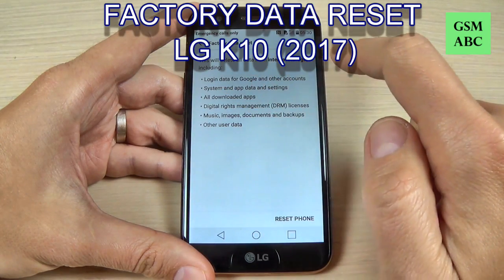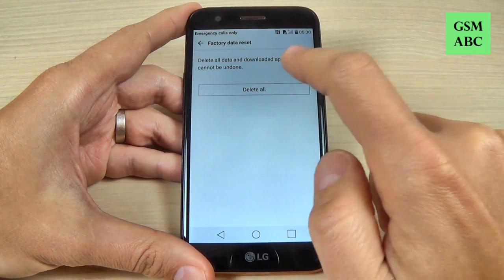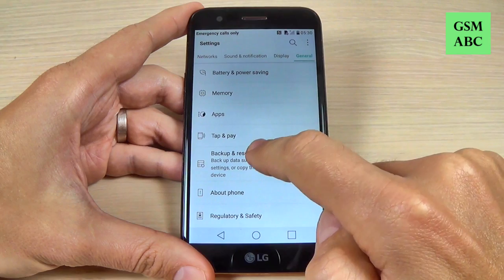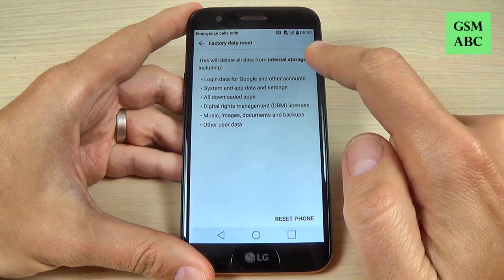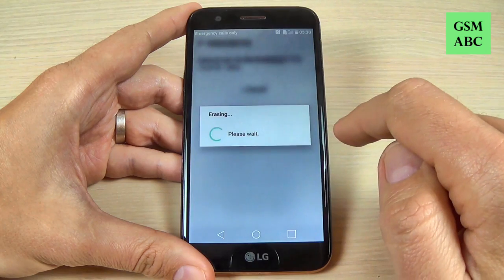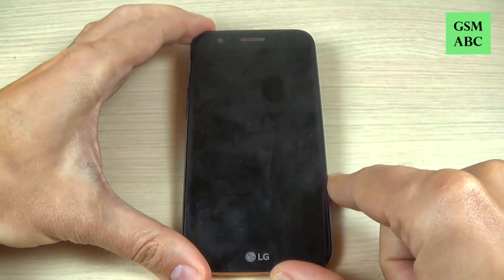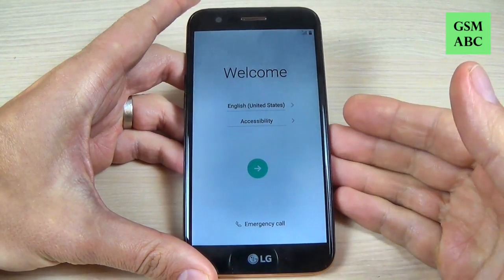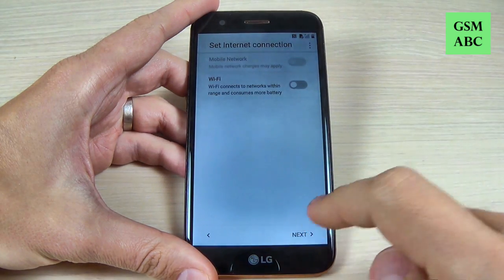FACTORY DATA RESET LG K10 2017 | How to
In this video tutorial I'll show you how to reset Lg K10 (2017) M250n (Android 7.0) to factory settings from the phone menu.You can use this if you want to clear all data from your phone or to fix software problems. Enjoy!